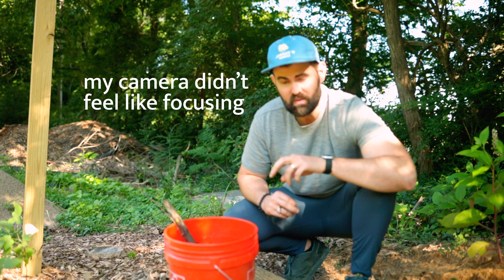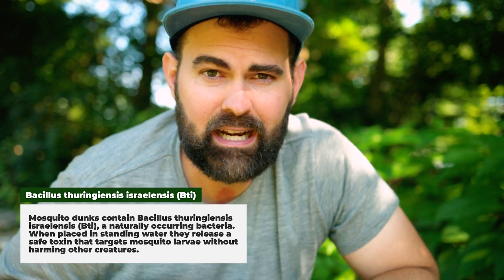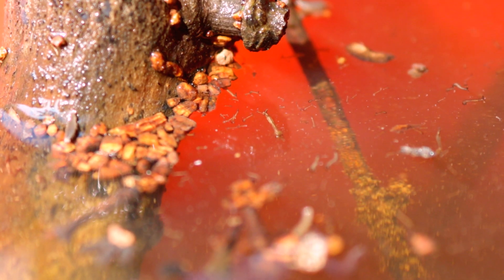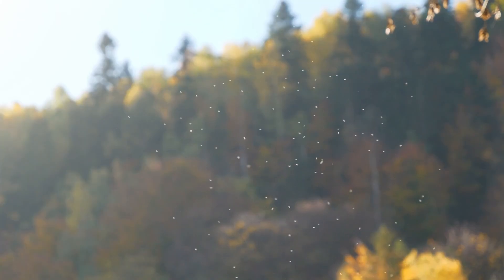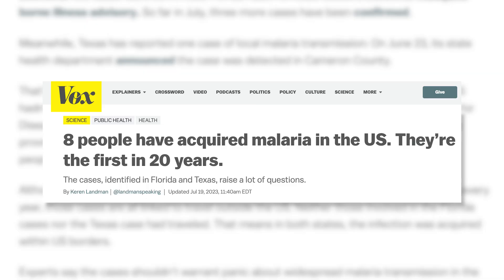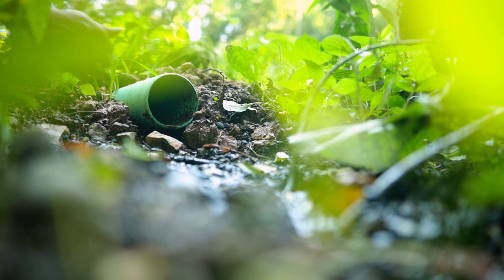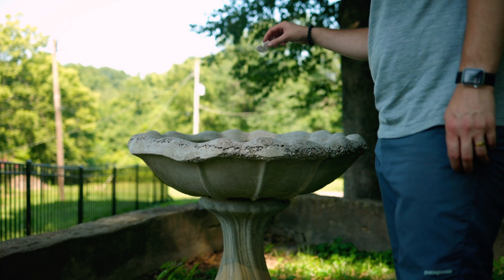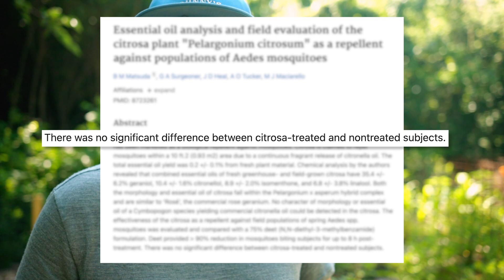How to get rid of mosquitoes. Eco-friendly and backed by science.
Are mosquitoes ruining your time outdoors? Fear not, I've got you covered with eco-friendly and science-backed methods to keep those bloodsuckers at bay!

In this video, I'll show you how to effectively control mosquito populations using one of the most natural and proven methods out there - mosquito dunks! These donut-shaped wonders contain Bacillus thuringiensis israelensis (Bti), a naturally occurring bacteria that specifically targets mosquito larvae. Say goodbye to standing water breeding grounds and hello to mosquito-free spaces!

I detail the effectiveness of eco-friendly mosquito control and how simple changes can have a big impact on mosquito populations. From using repellents to debunking common myths about plant-based mosquito deterrents, I've got you covered with science-backed solutions!

Create a mosquito-free environment in an eco-friendly way!